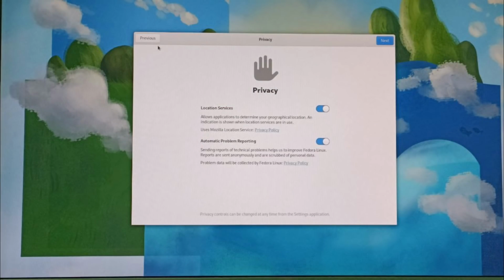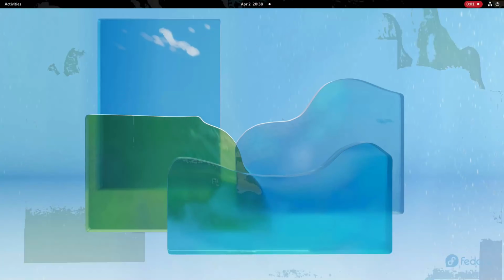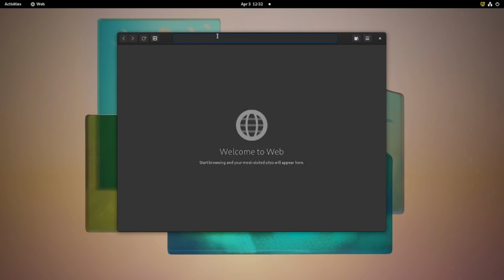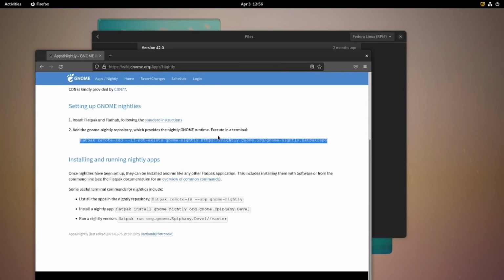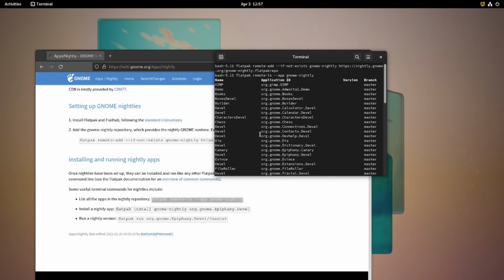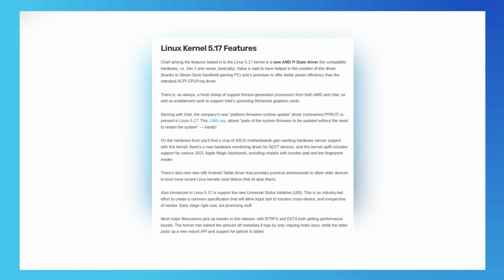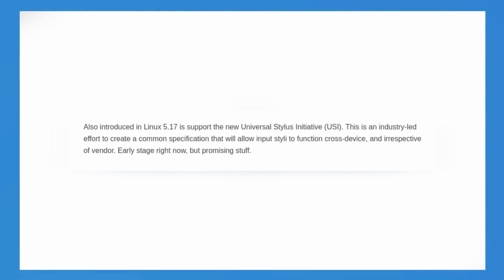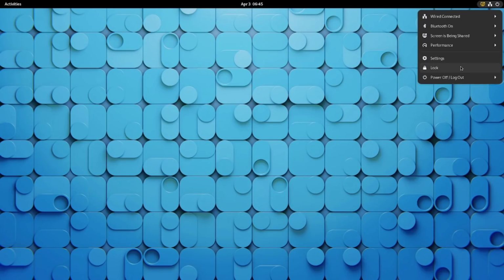Fedora 36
NOTE : GNOME Web does not come with Fedora 36

Hello folks! I tested Fedora 36 and it is awesome!